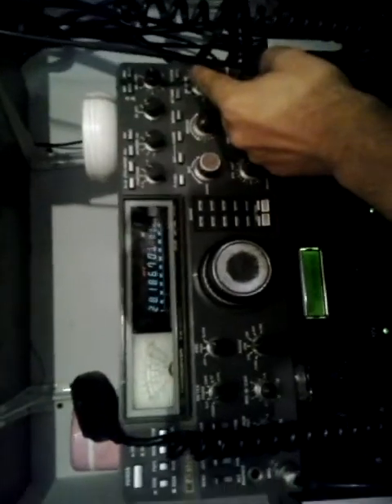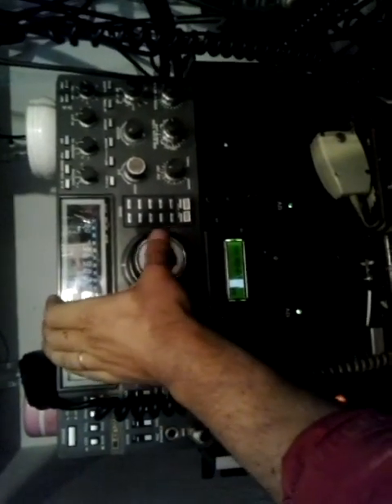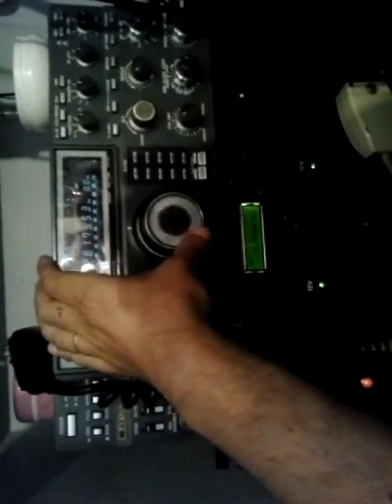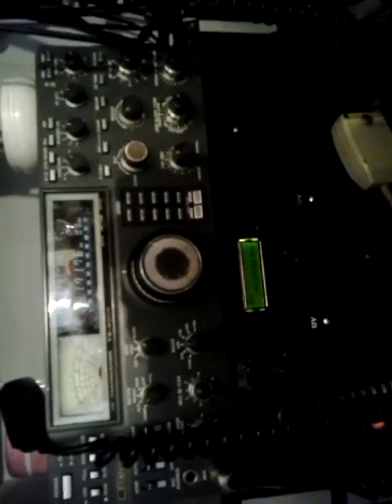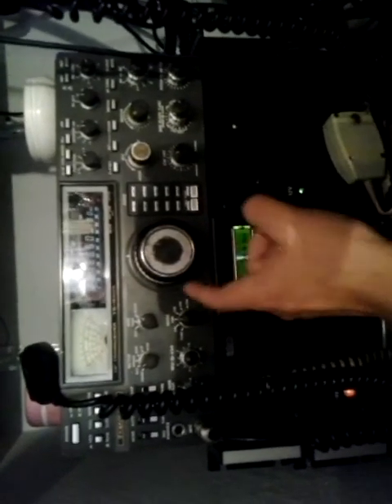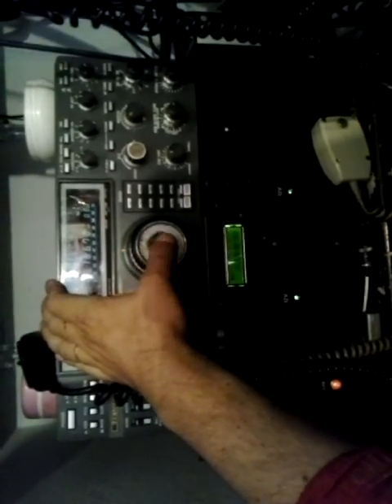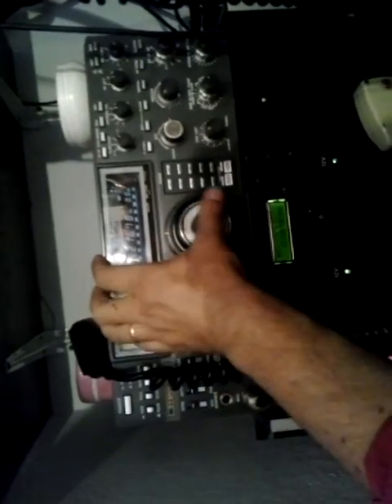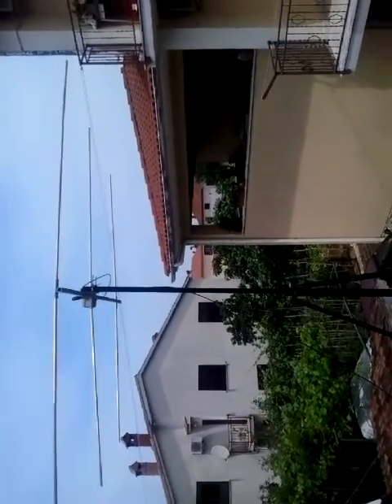9a3xz - 70Mhz transverter Rx test